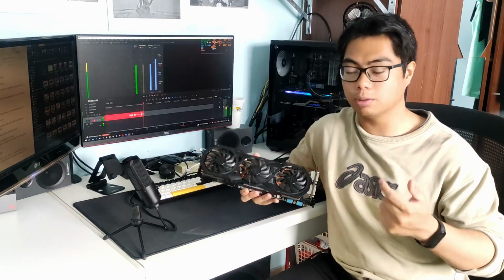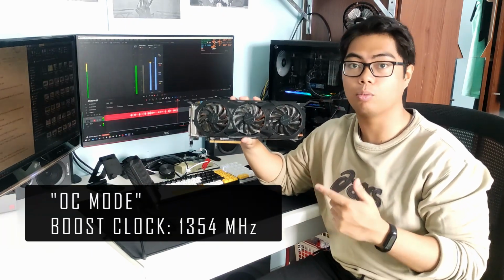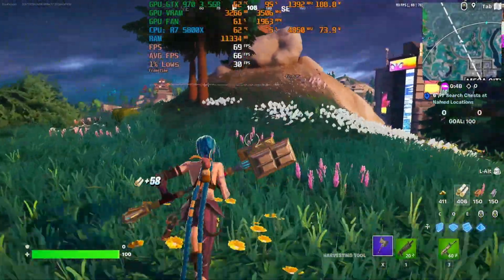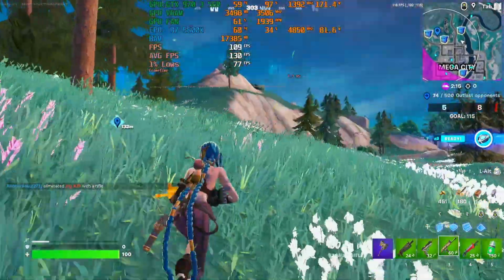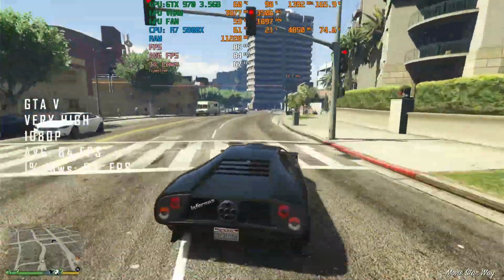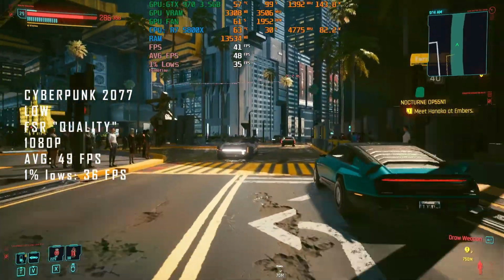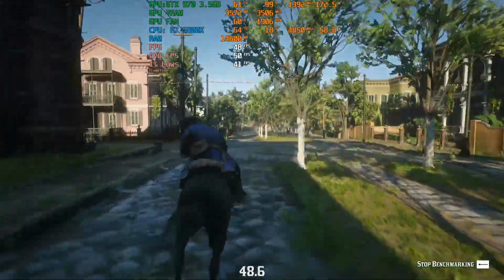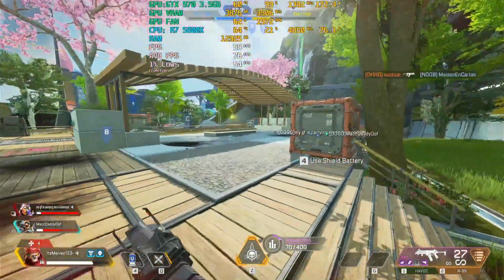A 9-Year-old GPU against 10 Games in 2023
Hello everyone! Welcome to my video. We'll be taking a look on a GPU released back on 2014, that is 9 years ago! Exactly... almost a decade. How will the GTX 970 4GB... i mean 3.5 GB perform now in 2023 with 10 games at 1080P? watch the video to find out!

I hope you enjoy the video! :D

*Chapters*
0:00 - Intro
0:36 - The Gigabyte GTX 970 G1 Gaming
3:11 - GPU Specs
3:18 - Test System

*GAMES*
3:25 - F1 2022
3:57 - Fortnite
5:26 - God Of War
6:11 - GTA V
6:41 - Overwatch 2
7:33 - Cyberpunk 2077
8:10 - Doom Eternal
8:55 - Red Dead Redemption 2
9:36 - Valorant
10:15 - Apex Legends

10:48 - Conclusion
12:00 - Ending

Check these amazing artists out!